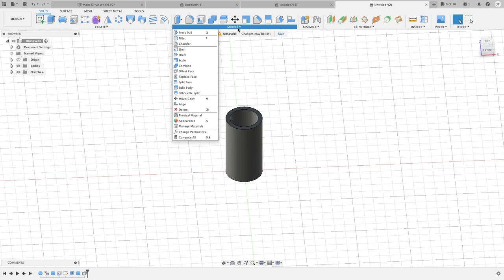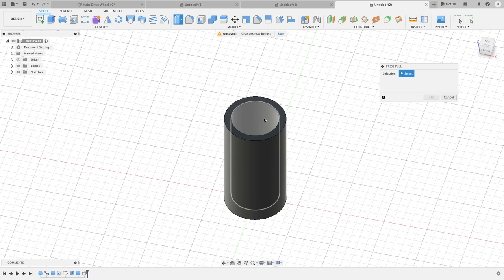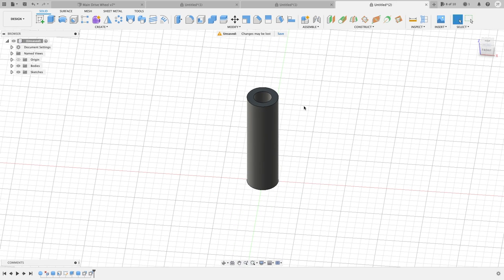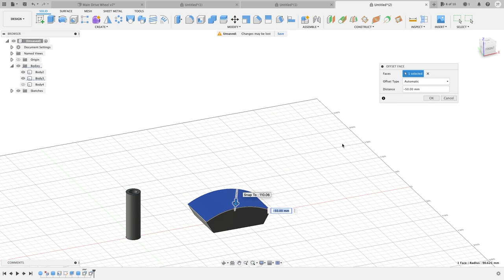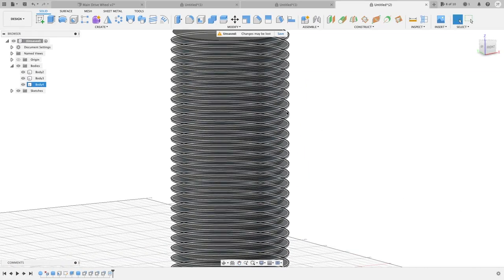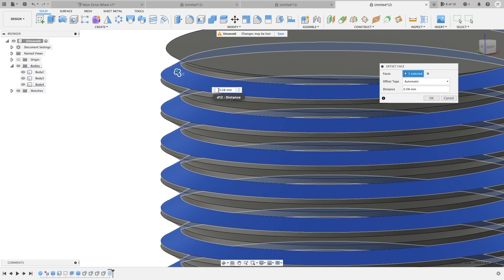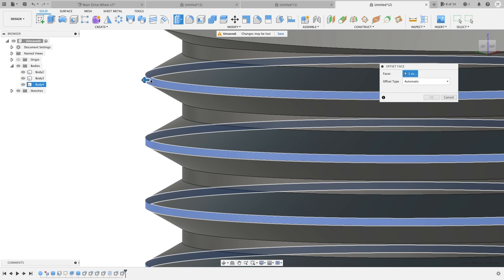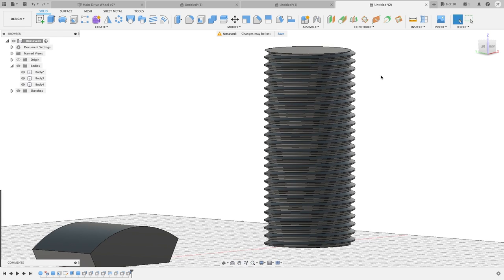Fusion360 3D Part.11 (Press pull). The absolute beginner tutorial help series.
Need to resize a hole? Need to lengthen a surface? Trying to tolerance screw threads to fit that threaded hole. Use the press pull tool in the 3D workspace to resize them. This tool has more uses than what is explained in this video, but we did cover the basics of how to use it.